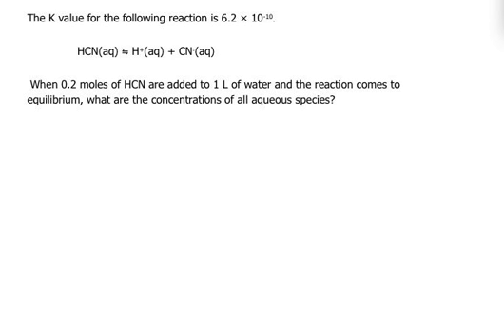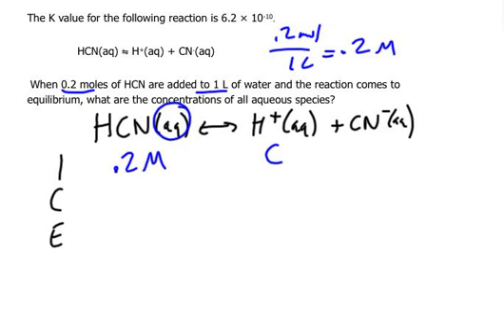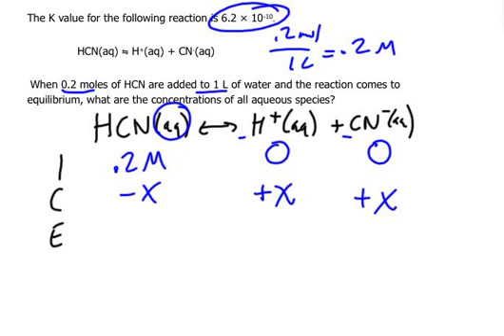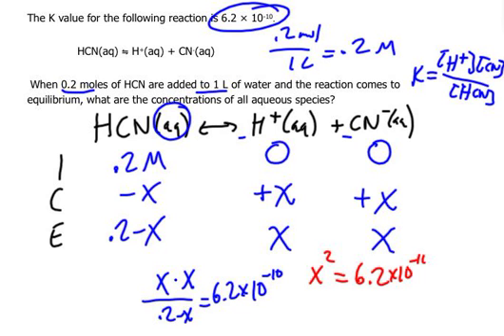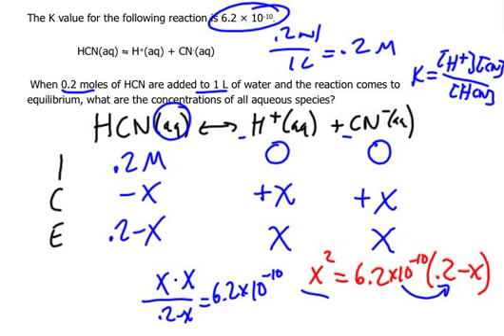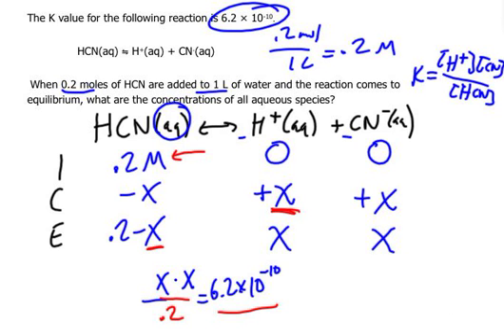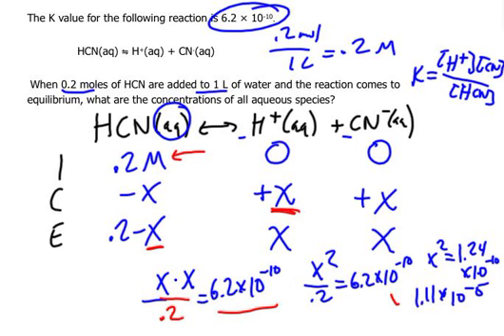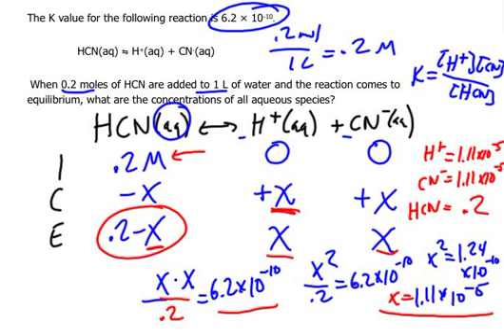Equilibrium - Calculate final concentrations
Equilibrium Diagnostic #3